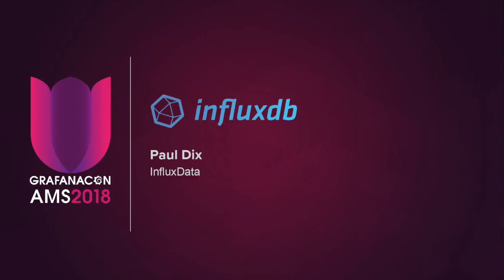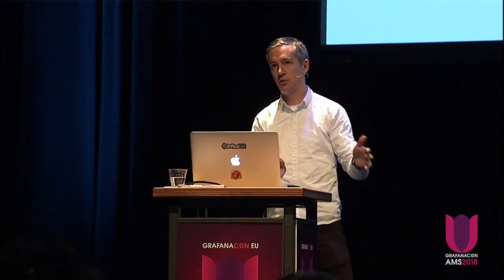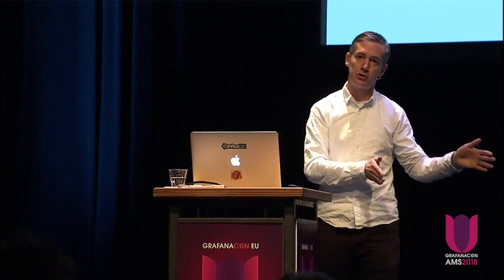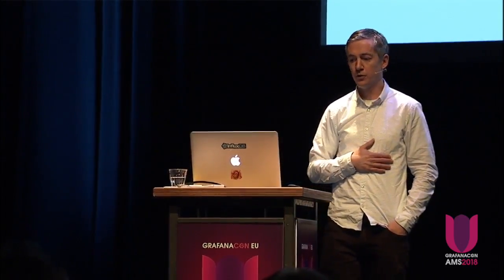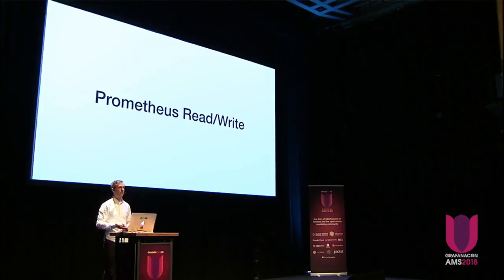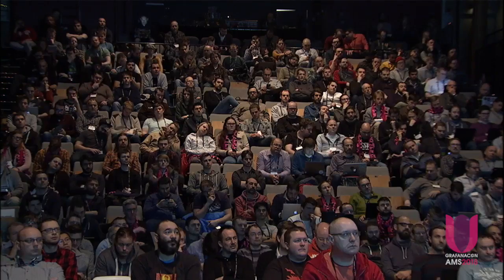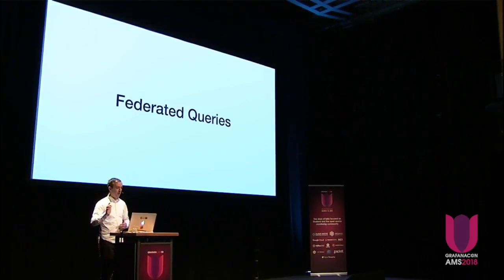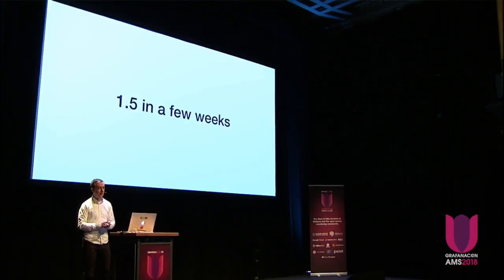What's New in InfluxDB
Paul Dix talks about some of the new updates in InfluxDB.